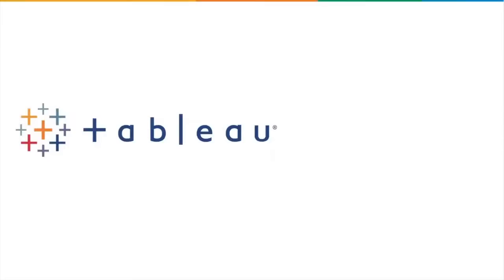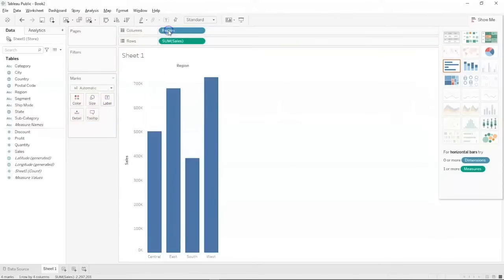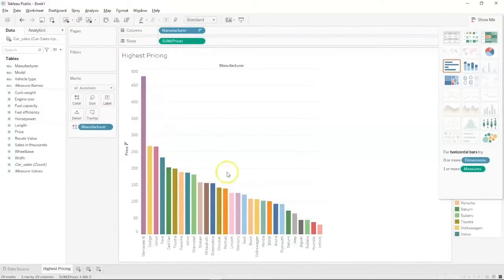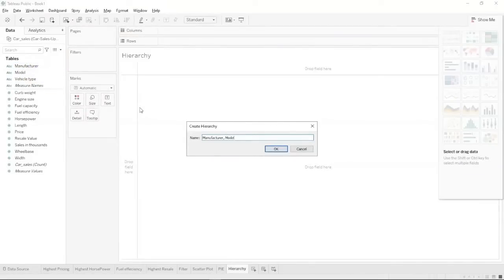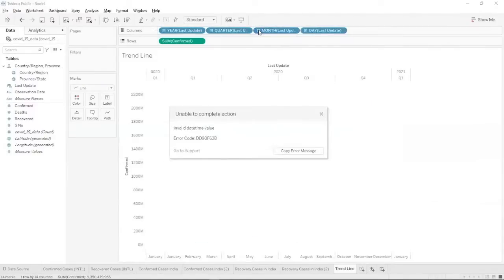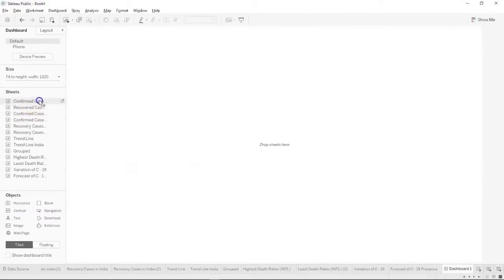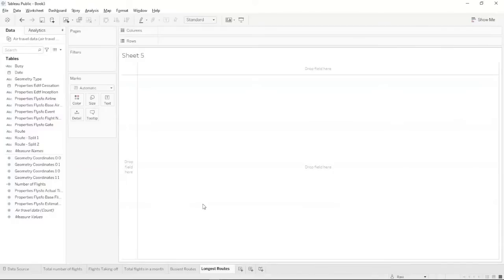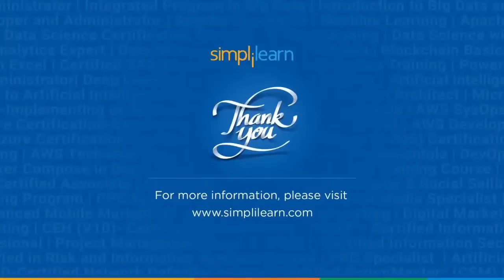Tableau For Data Science Full Course | Tableau Projects For Data Science | Simplilearn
This Tableau for Data Science full course will take you through the basics and advanced topics of Tableau along with Tableau projects for Data Science.

Below topics are explained in this Tableau tutorial:
00:00:00 Introduction
00:05:11 Tableau Fundamentals
00:25:45  Tableau Projects

Everything we do is increasingly contributing to huge amounts of data which can be leveraged by organizations to increase their business. Organizations across the world make use of Tableau to analyze this huge amount of data and derive actionable insights from it. Tableau can help you to create complex and beautiful data visualizations. With its intuitive and user-friendly approach to data visualization, Tableau is today, a popular choice for big and small organizations.

✅ Skills Covered
- Data Analytics
- Supervised Learning
- Unsupervised Learning